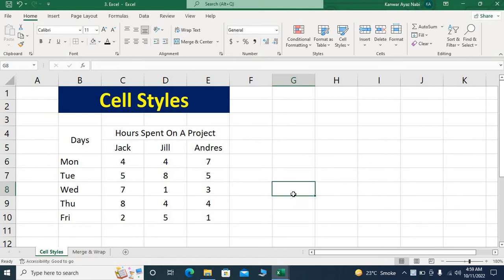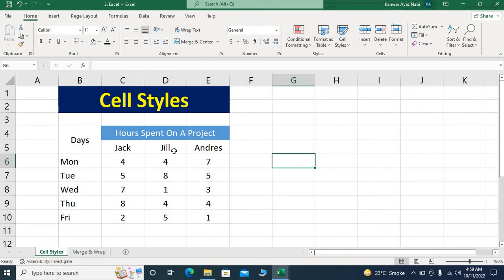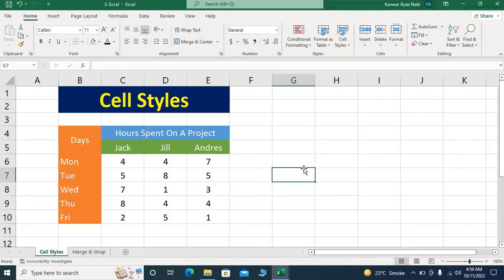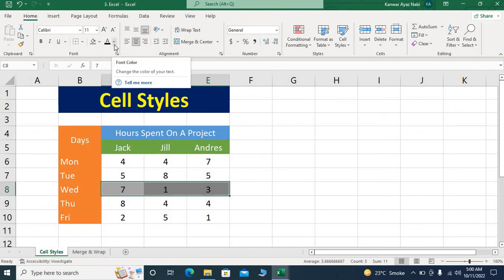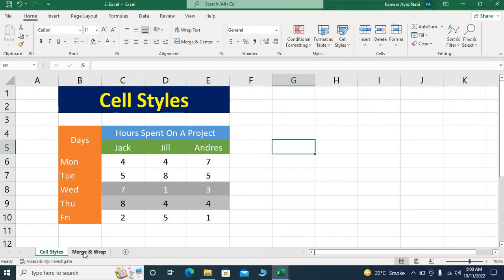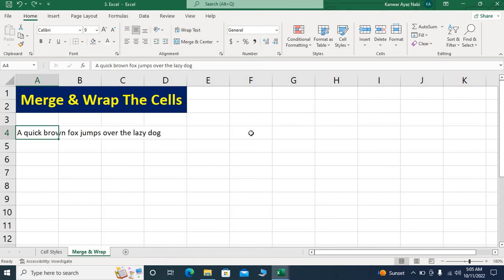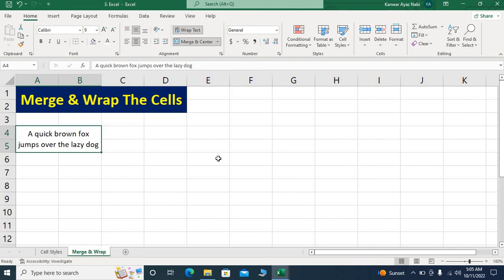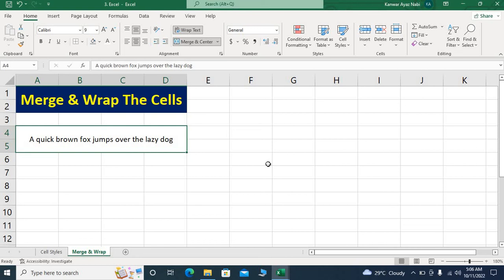Microsoft Excel 2021 Tutorial 3 | How To Use Cell Styles, Merge and Wrap Cells | English Subtitles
This is the third video tutorial of Microsoft Excel series that we have made for the people, the audience. We have tried to engage both basic level and advanced level users.
We would like to give the very basics of excel through the few initial videos before proceeding to the advanced commands. So we covered "how to give different cell styles, merge and wrap cells" in this video tutorial.